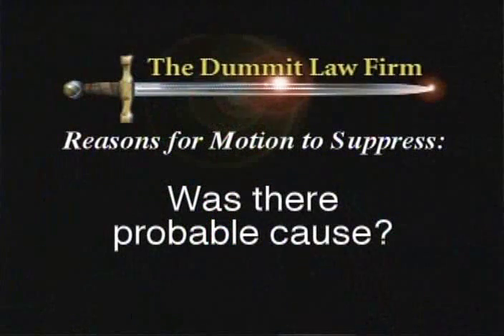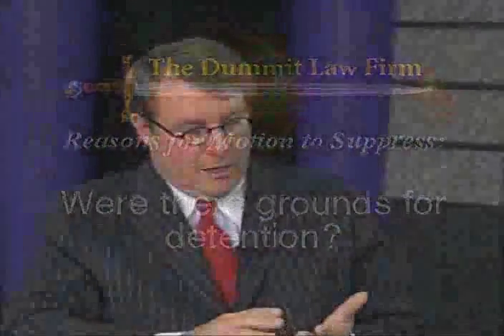Motion to Suppress and Motion to Dismiss Evidence in a DWI Case | Dummit Fradin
In this local North Carolina TV segment, Clarke Dummit explains what is a motion to suppress evidence in a DWI case.

He also explains the difference between a motion to suppress and a motion to dismiss.

In addition, learn what a case continuation entails.

Clarke Dummit is the founder of Dummit Fradin Attorneys at Law. He has over 30 years of experience in DWI and DUI cases. Clarke Dummit believes in informing his clients so they can make better decisions about their individual DWI case.

To learn more about DWI, DWI sentencing, and your defense options